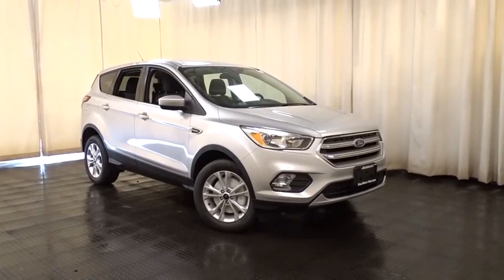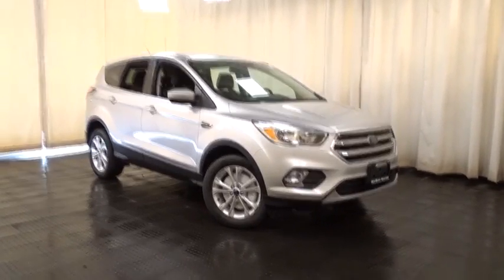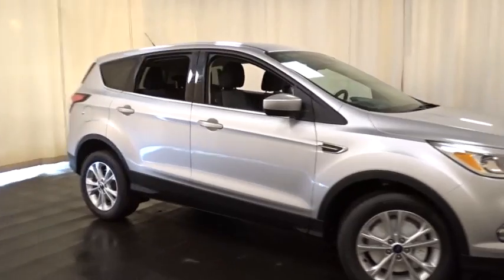2017 Ford Escape Niles, Schaumburg, Chicago, Highland Park, Arlington Heights, IL F36504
Bredemann Ford
2038 Waukegan Rd

ENGINE: 2.0L ECOBOOST  -inc: auto start-stop technology  GVWR: 4 760 lbs  3.07 Axle Ratio,EQUIPMENT GROUP 200A,FRONT LICENSE PLATE BRACKET  -inc: Standard in states requiring two license plates and optional to all others,TRANSMISSION: 6-SPEED AUTOMATIC W/SELECTSHIFT  (STD),Turbocharged,Front Wheel Drive,Power Steering,ABS,4-Wheel Disc Brakes,Brake Assist,Brake Actuated Limited Slip Differential,Aluminum Wheels,Tires - Front Performance,Tires - Rear Performance,Temporary Spare Tire,Power Mirror(s),Rear Defrost,Variable Speed Intermittent Wipers,Privacy Glass,Rear Spoiler,Power Door Locks,Daytime Running Lights,Automatic Headlights,Fog Lamps,AM/FM Stereo,CD Player,Satellite Radio,MP3 Player,Steering Wheel Audio Controls,Bluetooth Connection,Telematics,Auxiliary Audio Input,Smart Device Integration,Power Driver Seat,Pass-Through Rear Seat,Cloth Seats,Bucket Seats,Driver Adjustable Lumbar,Rear Bench Seat,Adjustable Steering Wheel,Trip Computer,Power Windows,Keyless Entry,Cruise Control,Climate Control,Multi-Zone A/C,Driver Vanity Mirror,Passenger Vanity Mirror,Driver Illuminated Vanity Mirror,Passenger Illuminated Visor Mirror,Floor Mats,Engine Immobilizer,Stability Control,Traction Control,Front Side Air Bag,Tire Pressure Monitor,Driver Air Bag,Passenger Air Bag,Front Head Air Bag,Rear Head Air Bag,Passenger Air Bag Sensor,Knee Air Bag,Child Safety Locks,Back-Up Camera